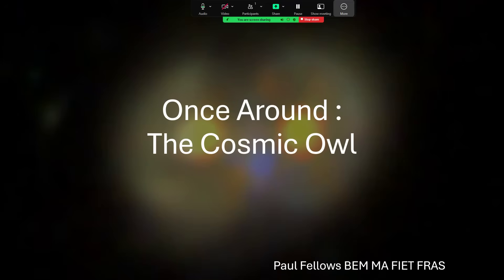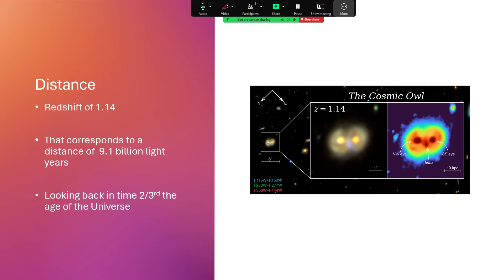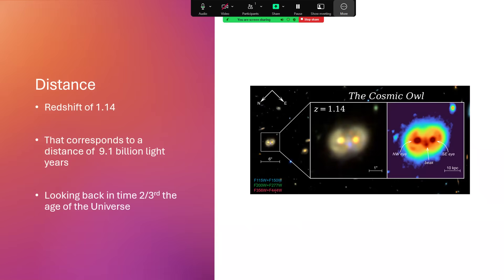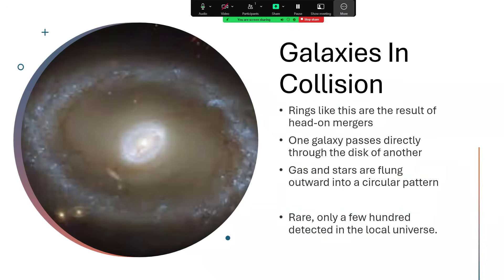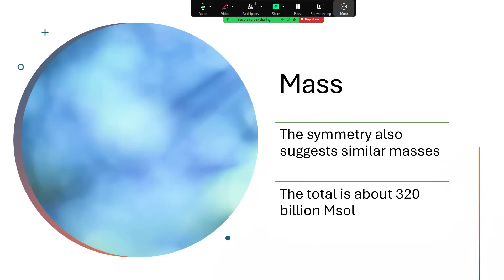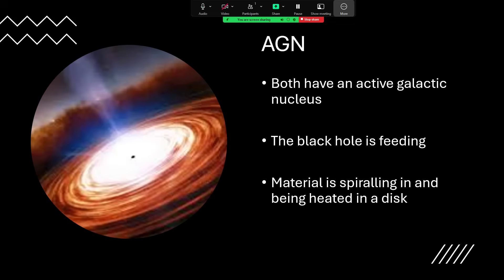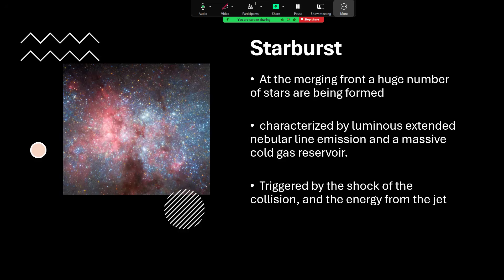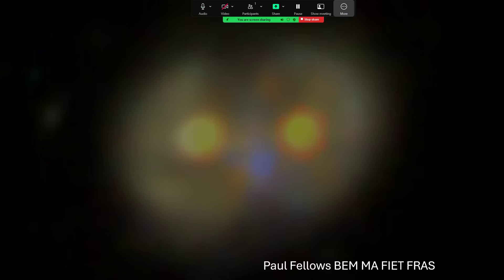Once Around The Cosmic Owl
A look at a rather ancient galactic merger